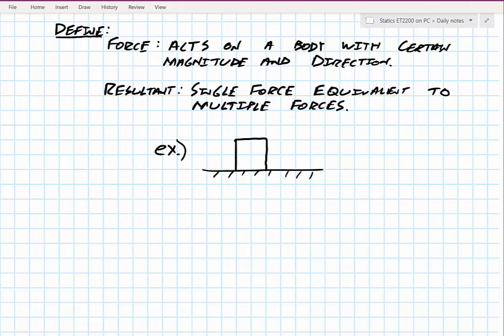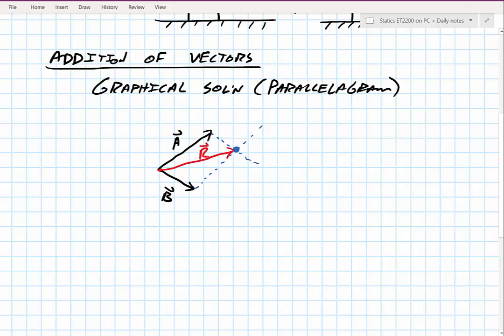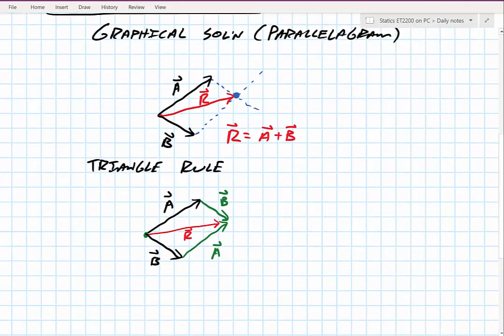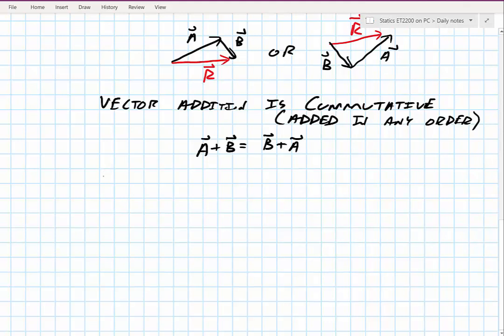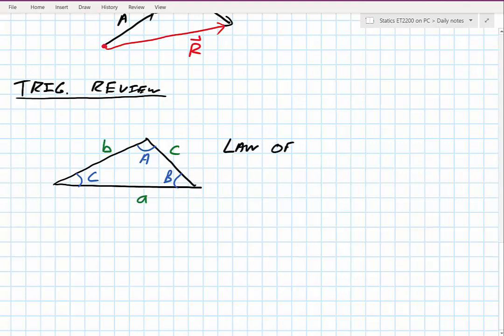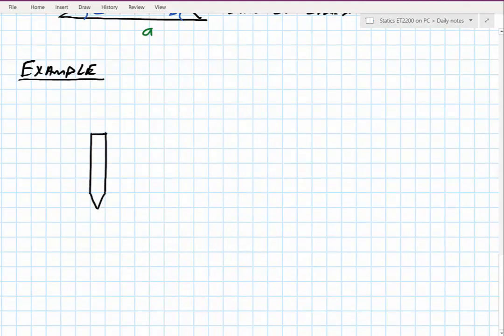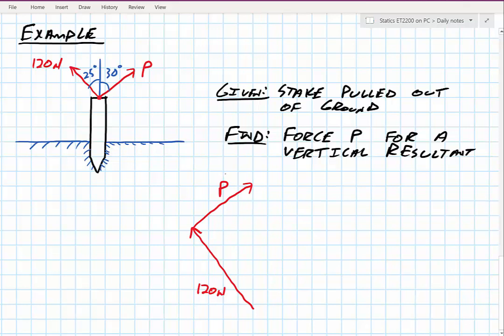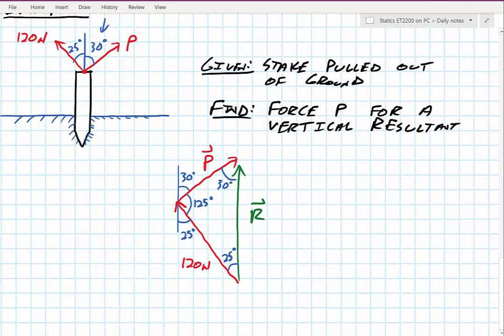Addition and Resolution of Forces